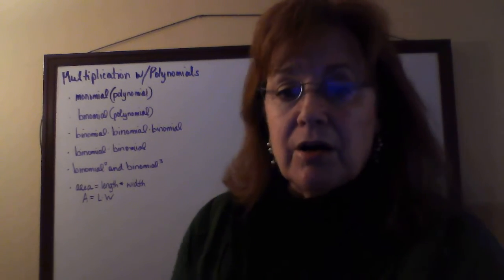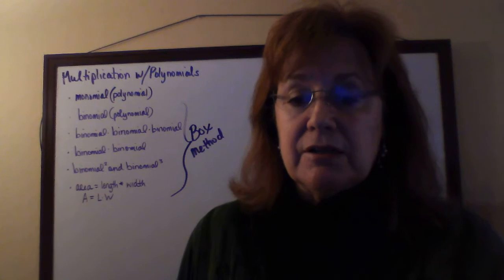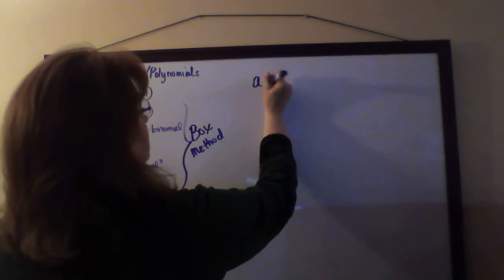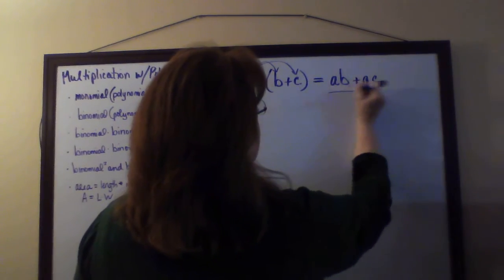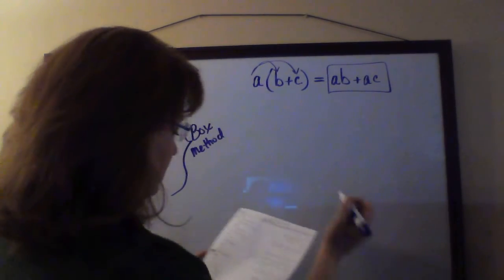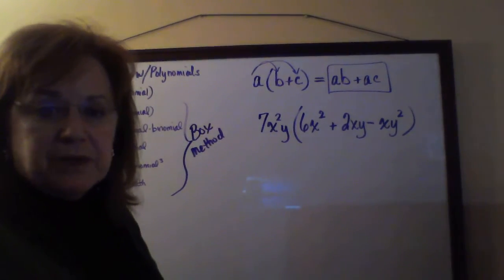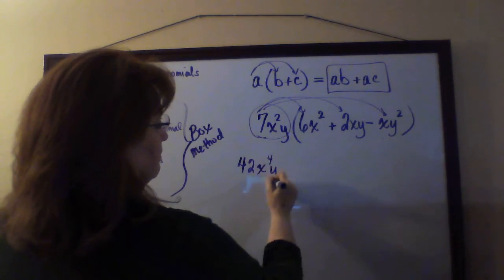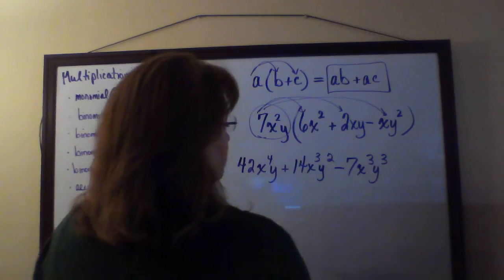2a MULT: Distributive Property